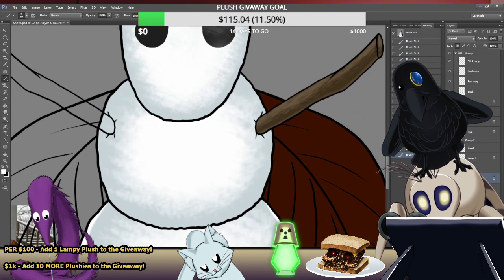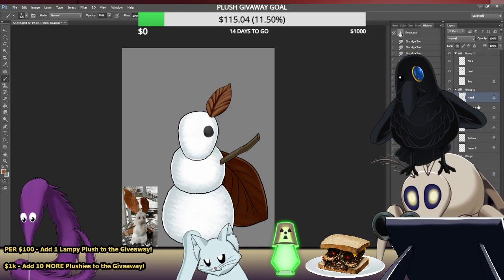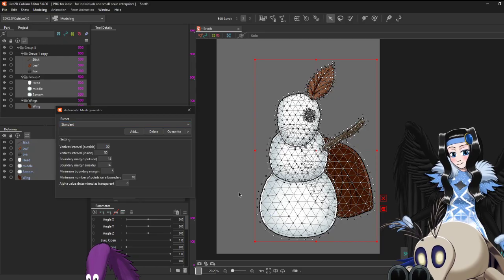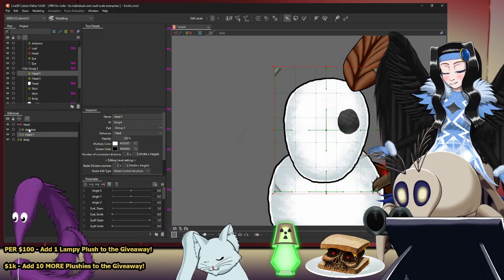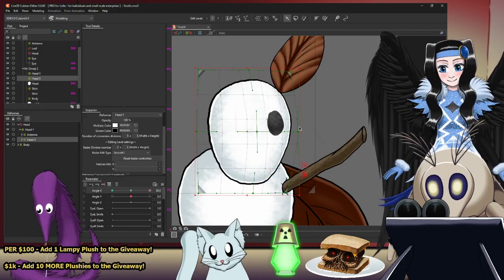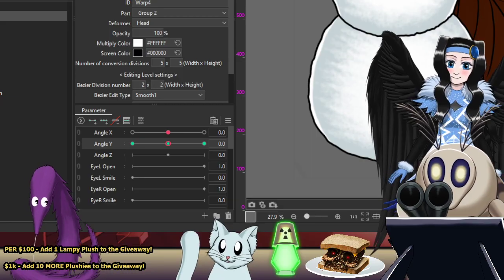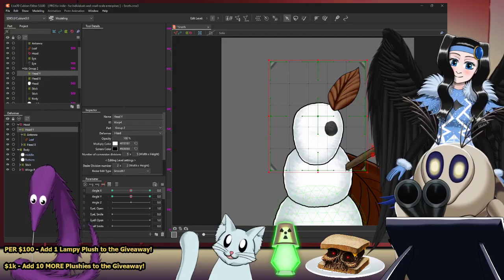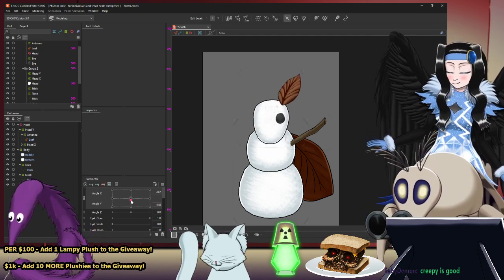Snow Mothman Model Art! Drawing Stream! !etsy !vgen !merch !lore